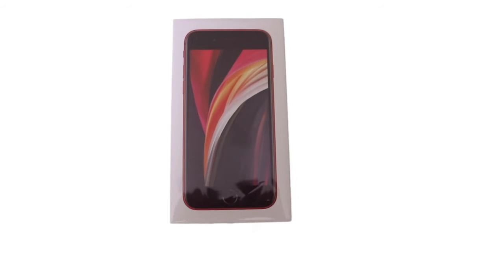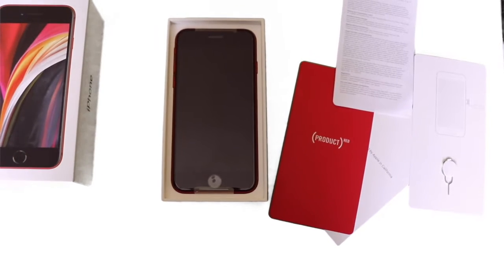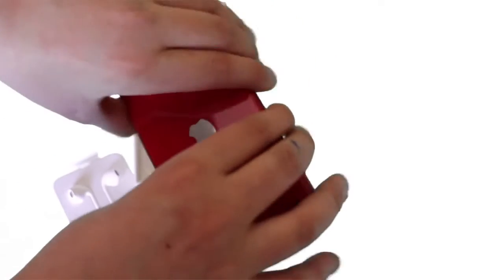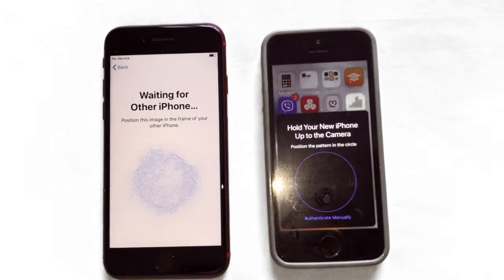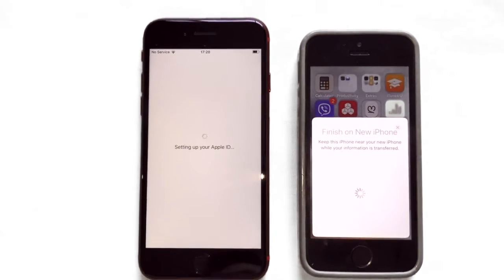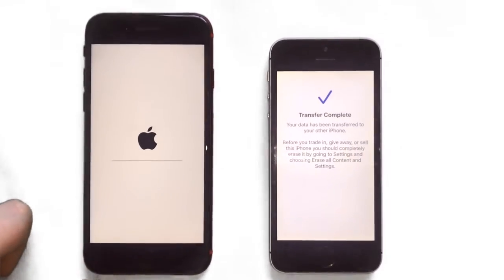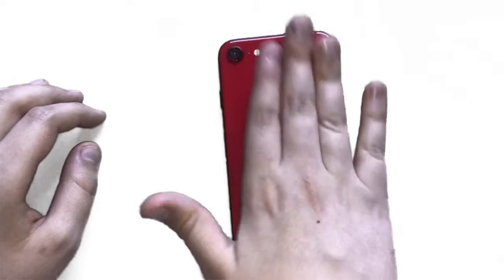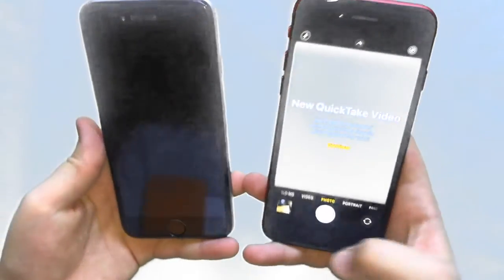iPhone SE 2020 Unboxing, Set up and Review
Watch iPhone SE 2020 Unboxing, Set up and Review

Apple releases brand new iPhones every year. Of course this year, 2020, is not an exception. In 2020 apple released brand new iPhone SE 2020 also known as iPhone SE 2 or iPhone 9. Since then it has been a subject of great discussions. Some say that it is a revolutionary phone that it's perfect in every way, others say that nothing has changed and it is the same as iPhone 6, 7 and 8. In this video I will be reviewing, unboxing and setting up new iPhone SE 2020 and also I will answer some frequently asked questions about brand new iPhone SE 2020. I will even compare it with iPhone 6 to really understand has a lot changed or is it just the same product?

Wanna know how to display/mirror your iPhone screen to television without Apple TV? Check it out

Do you wanna know how to download music on iPhone for free?

Do you wanna get Apple Watch 5 watch faces on any other Apple Watch? This is where to go

Are you in front of choice, wether buy iPhone 11 or iPhone 11 pro? This is gonna help you

Wondering which iPhone to buy, iPhone 11 pro or pay 100 buxs more and buy bigger, iPhone 11 pro max? You’ll never know the answer untill you watch this

Do you wanna know how to access any app directly from your lock screen? If you do, then check this out

Wondering how to set any music as a ringtone on your iPhone? Here is a quick guide